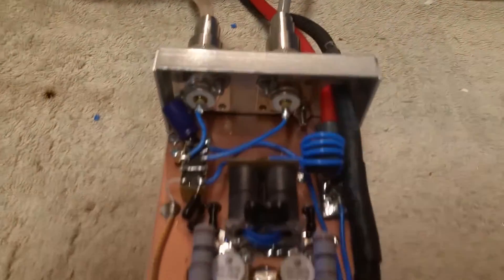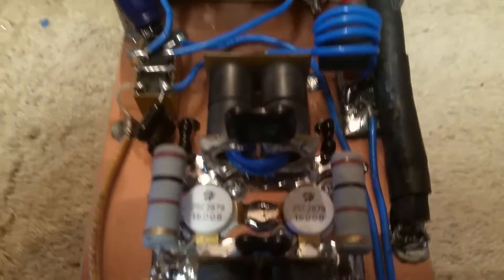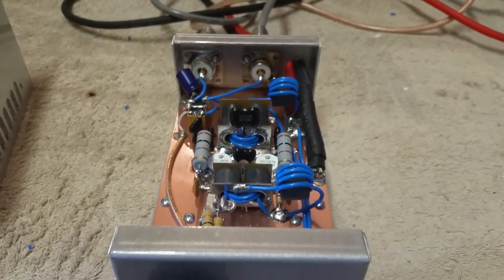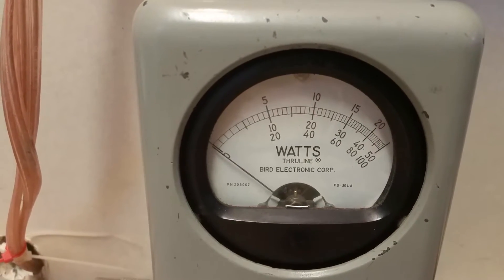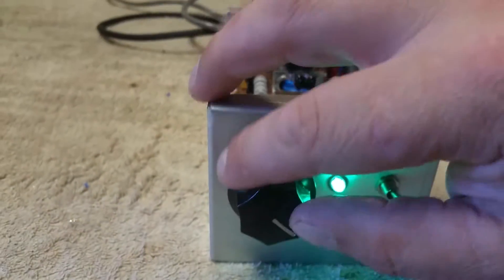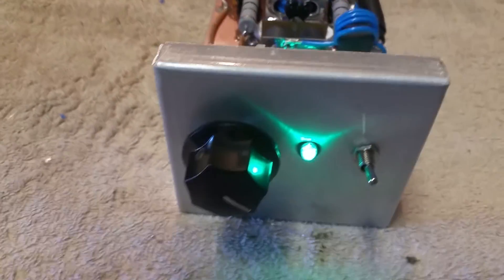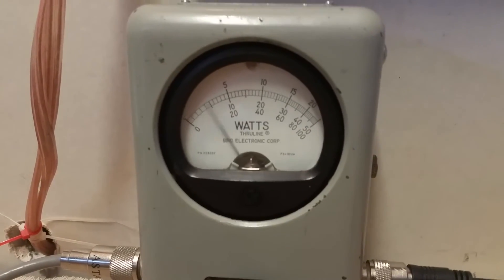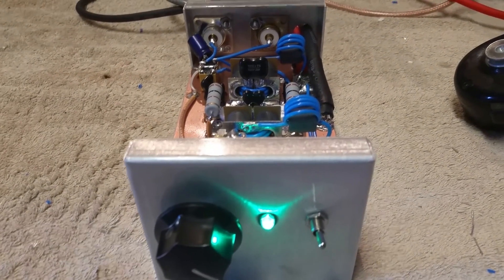Challenger 2 Pill Hd 2879 hg transistors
Heres a 2 transistor amplifier with 2 hg2879 transistors running great @14.5 volts